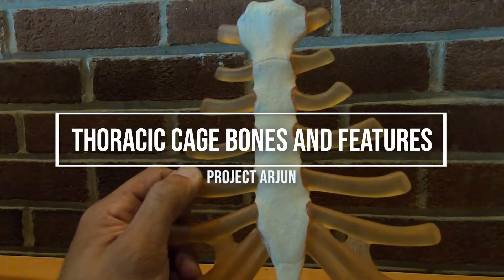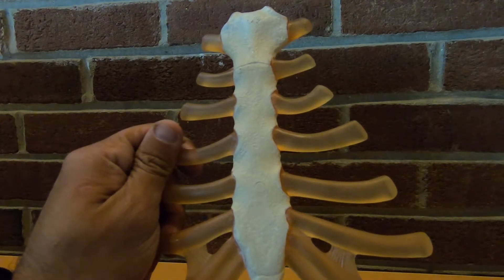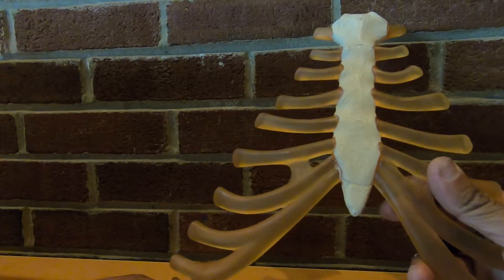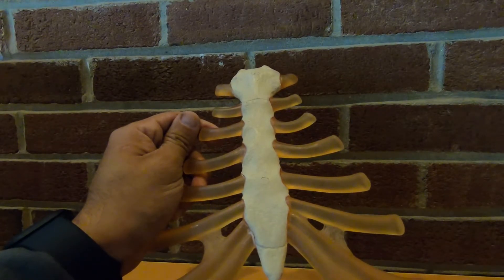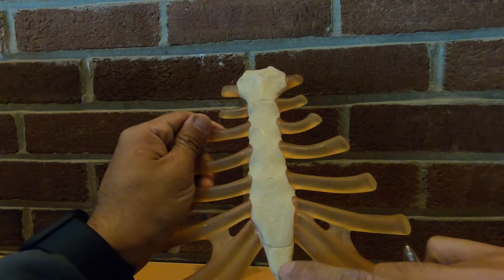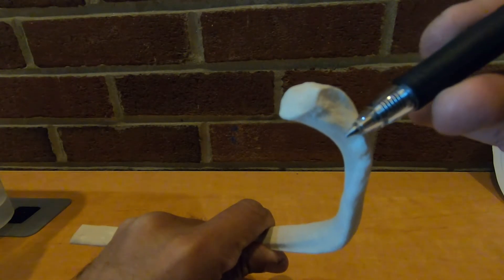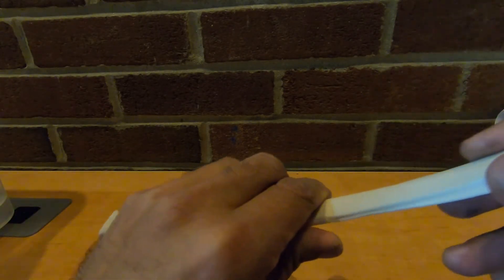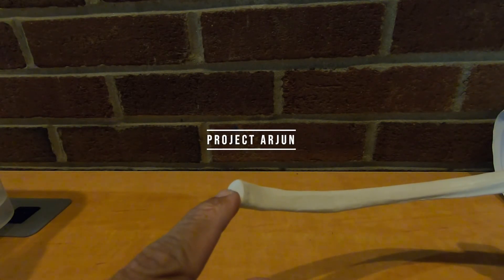THORACIC CAGE BONES AND FEATURES | Project Arjun